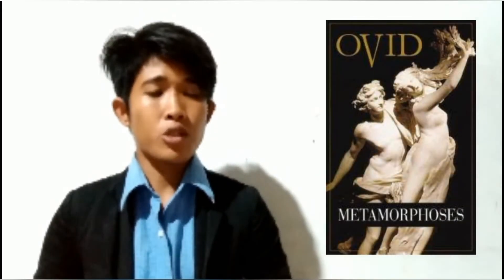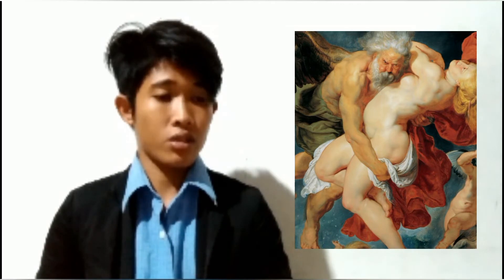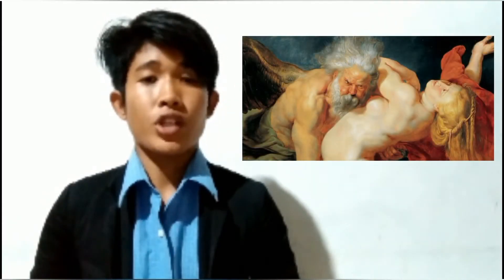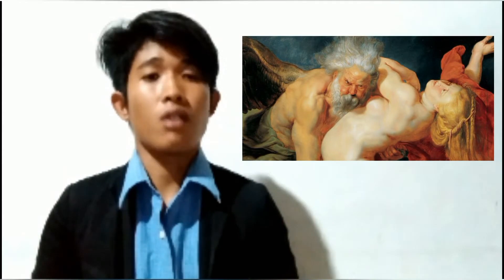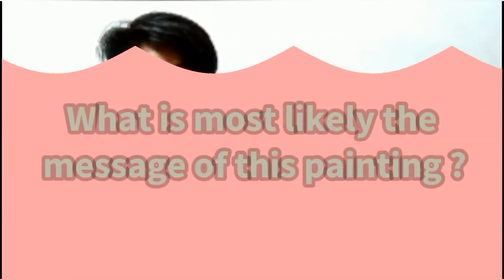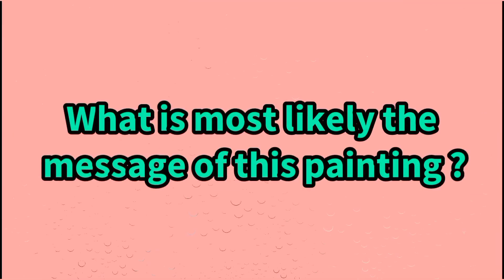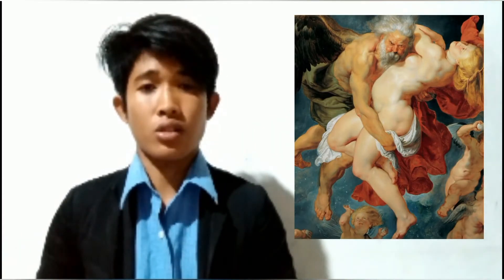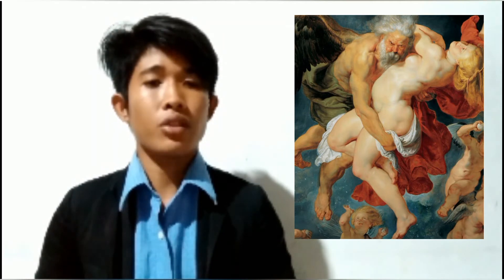The Visual Analysis of Boreas Abducting Oreithyia Painting by Rubens (1615)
GEE-21 Famous Painting Video Critique